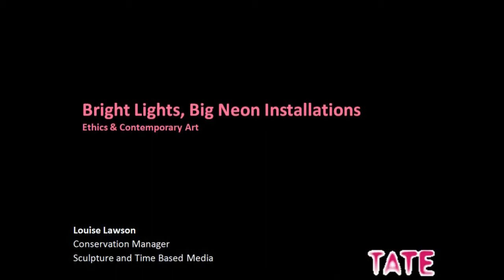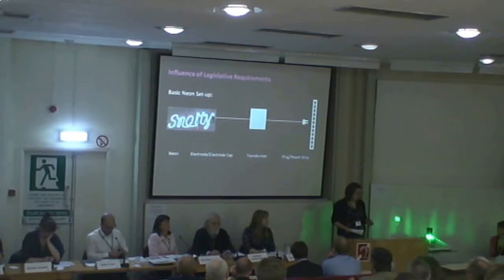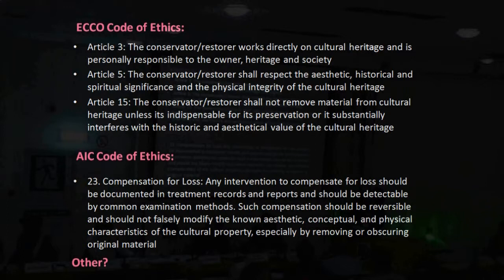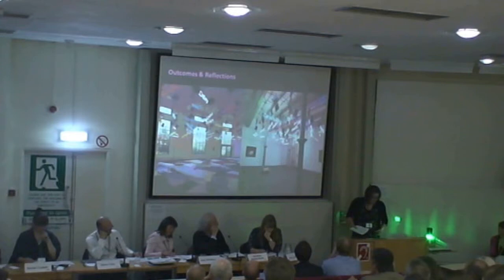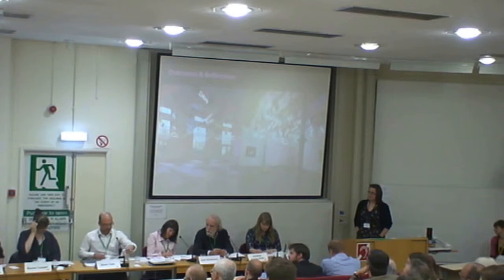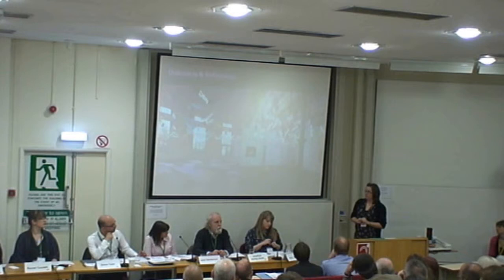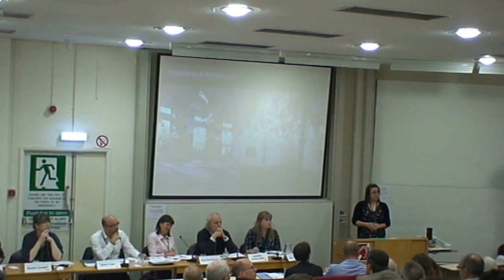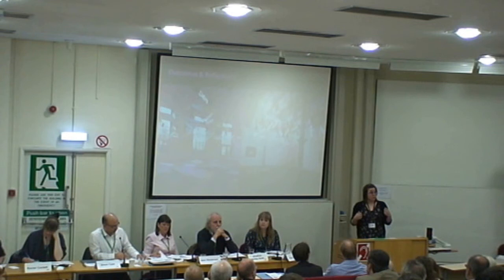The Only Way Is Ethics - Speaker 6 - Louise Lawson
Louise Lawson: Conservation Manager (Sculpture & Time Based Media)

Ethics and Contemporary Art

The presentation will focus on the ethical considerations which arose when conserving a 49 piece Neon Installation Artwork (From the body of my work: My Madinah, in pursuit of my ermitage by Jason Rhoades). Ethics tend to focus on a physical object, but how do they apply when you're faced with conserving a concept or an idea? Should Codes of Ethics be re-written to accommodate these concepts and be reviewed to reflect new ways of conserving contemporary artwork? Are current ethical codes relevant?

Using this example, the presentation will consider broad ethical dilemmas that can arise when conserving both the form and concept in contemporary art. Problems can occur when a work is modified over time, with the original material being obscured or removed and new material added. what key principals should be established in the ethical codes to enable conservators to source and introduce new components in a justified and managed way?

The neon installation example provides a springboard to explore the influence of the following factors:

1) Legislative considerations, such as health and safety, which may compromise the sculptural integrity or functionality of the artwork.
2) The influence of artists, technical specialists and curator when "managing" change in an artwork.
3) The role of the conservator in "managing change" and what role ethics play?